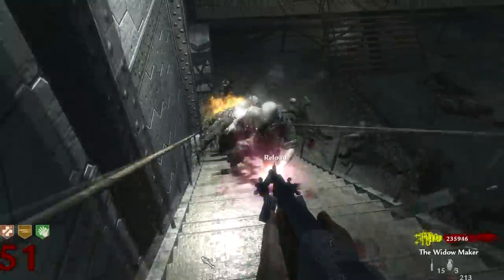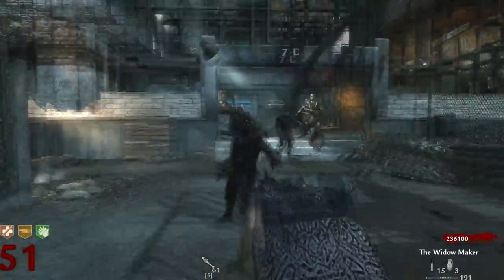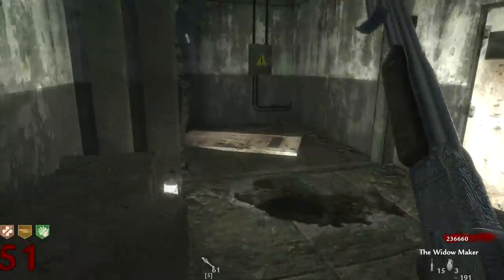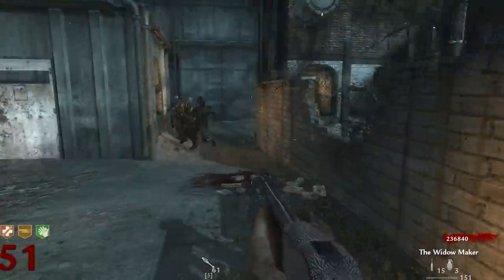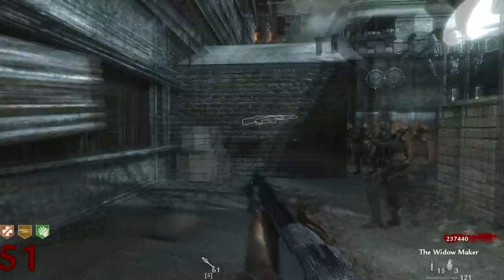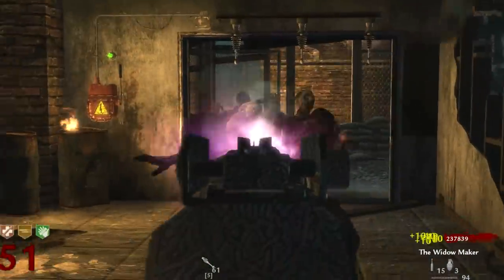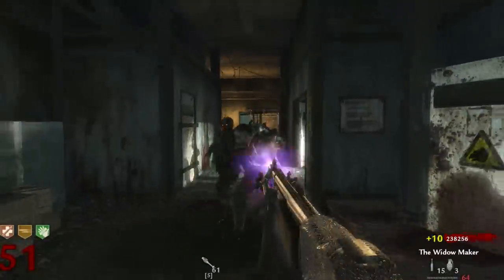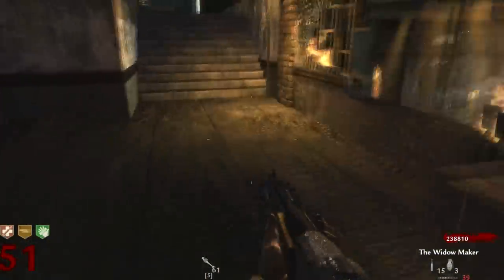BAR on Round 50+ - Call Of Duty Zombies